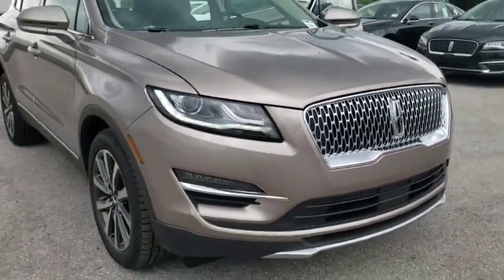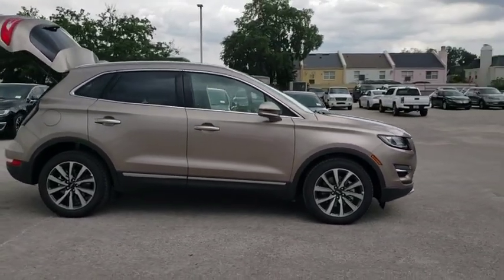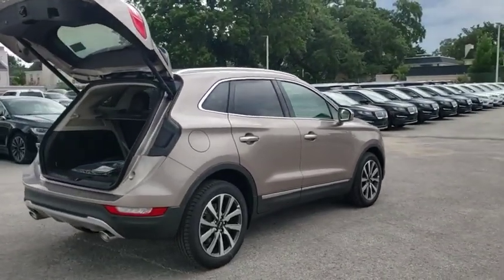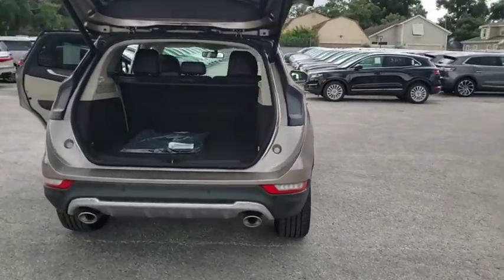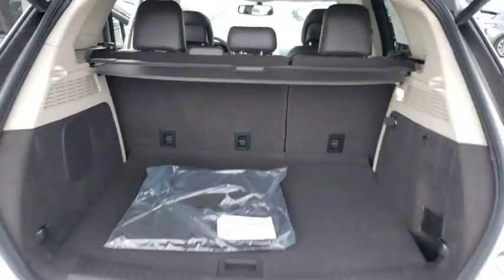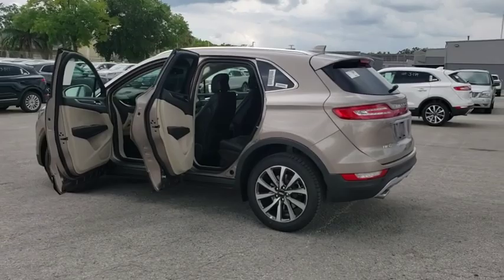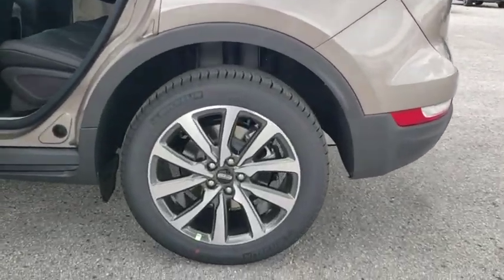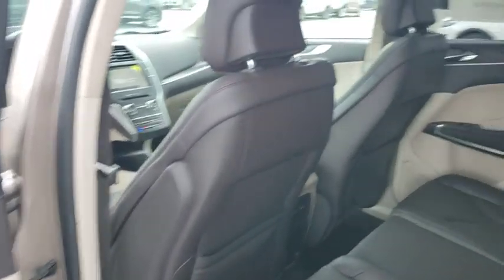2019 Lincoln MKC Winter Park, Longwood, Kissimmee, Windermere, Orlando, FL 190801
Iced Mocha Metallic New 2019 Lincoln MKC available in Orlando, Florida at Central Florida Lincoln. Servicing the Winter Park, Longwood, Kissimmee, Windermere, FL area.